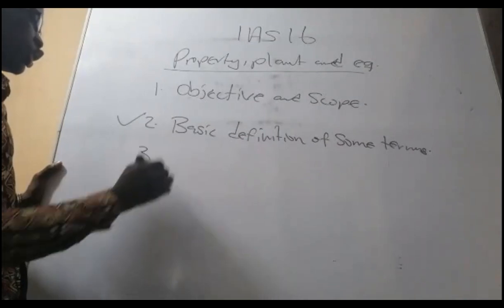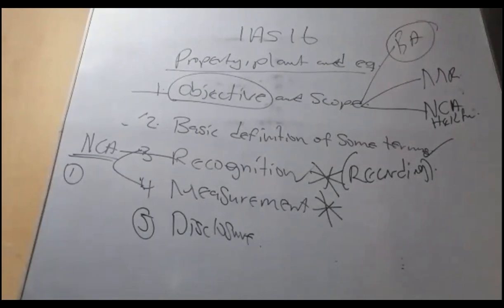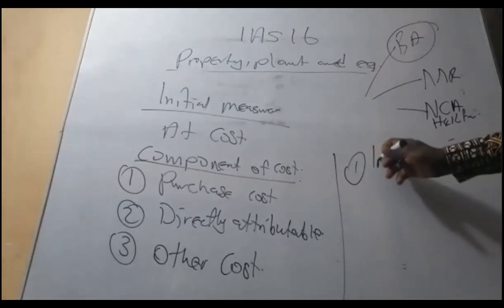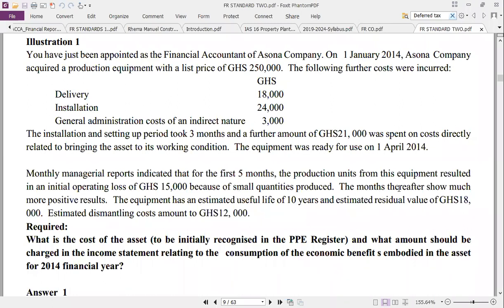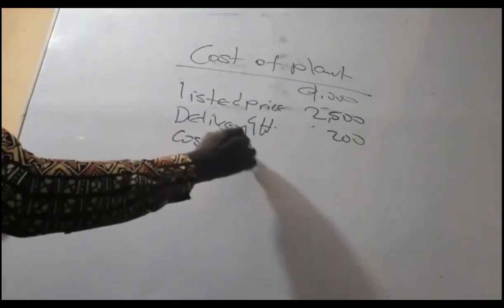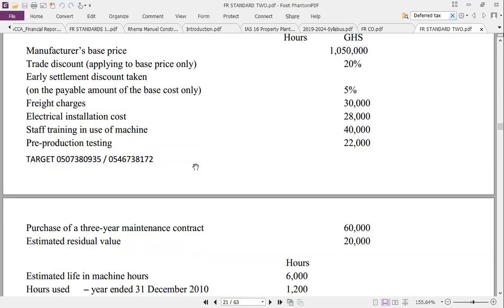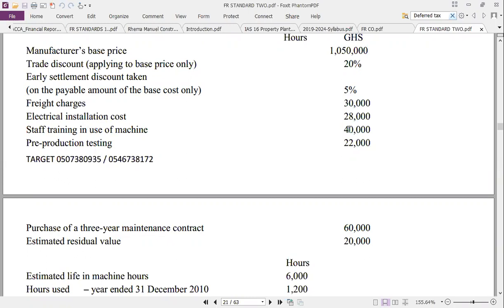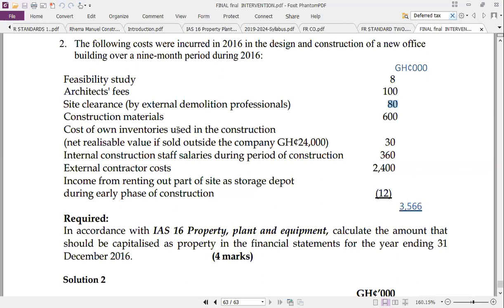Question Solving Part 1on IAS 16 Property, Plant and equipment (Initial measurements)